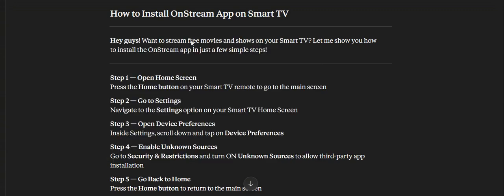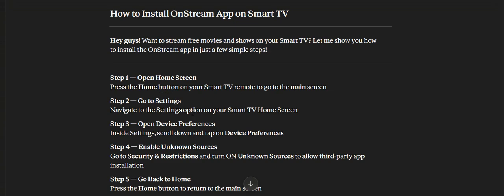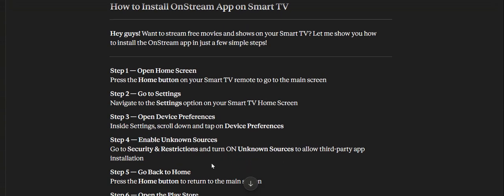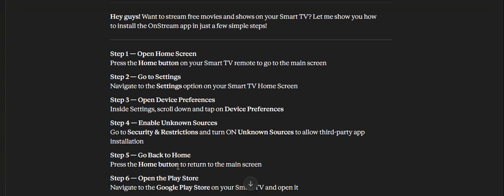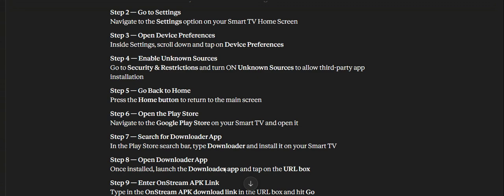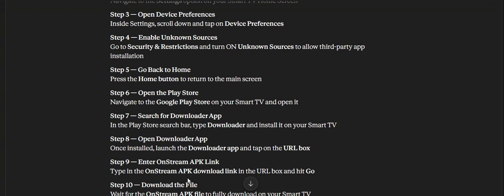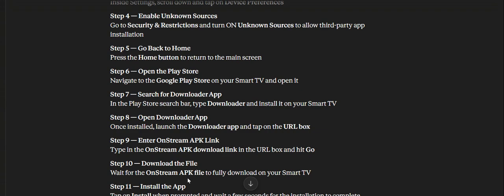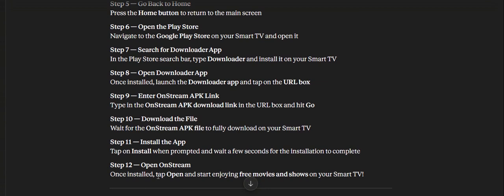How to Install OnStream App on Smart TV l How to download and install onstream app on smart TV